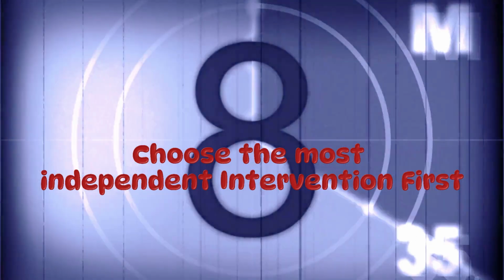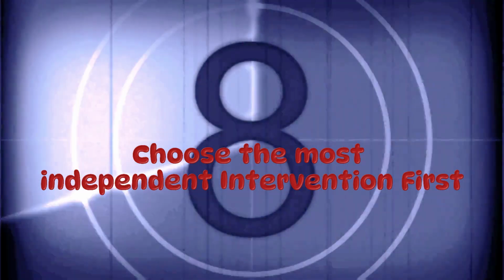10 POWERFUL NCLEX STRATEGIES: WILL HELP YOU PASS | NCLEXPREP NCLEXRN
Struggling to feel prepared for the NCLEX exam? In this video, "10 Powerful NCLEX Strategies: Will Help You Pass," we break down the most effective test-taking techniques designed specifically for new and returning nurses who feel underprepared. Whether you're lacking confidence in nursing concepts or haven't practiced enough NCLEX-style questions, these actionable tips will boost your focus, reduce anxiety, and increase your chances of passing the exam on your next try. Perfect for repeat test-takers and recent graduates, this guide is your step-by-step strategy for NCLEX success.